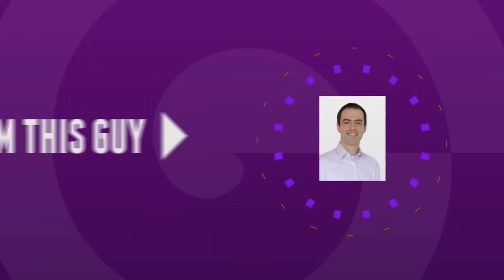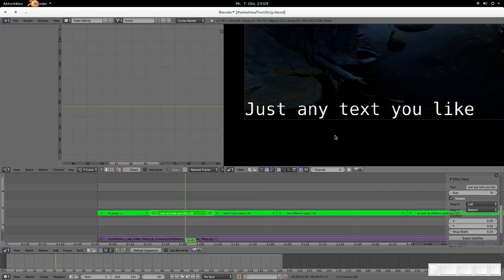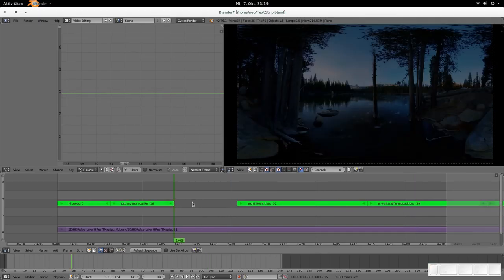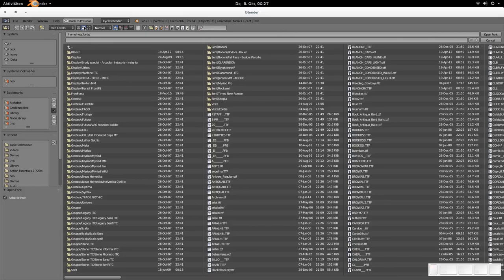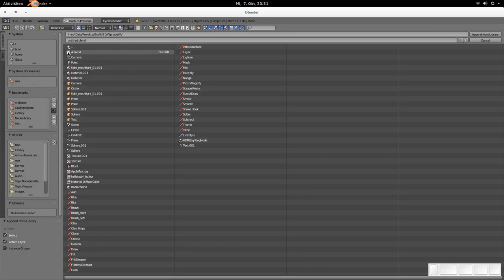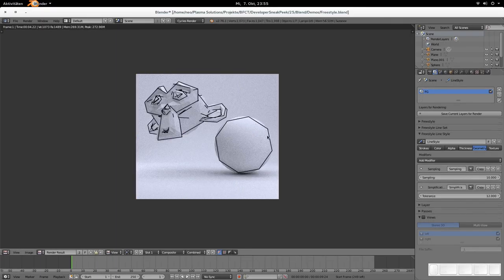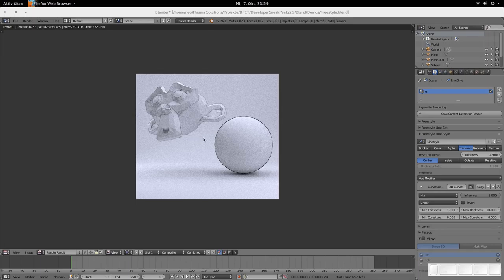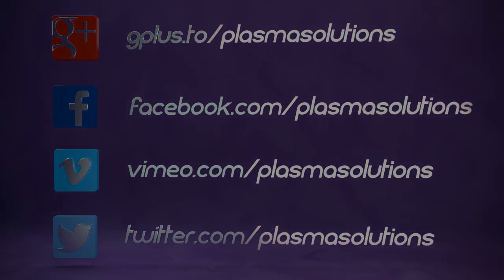B3D Sneak Peek #25 - VSE, Filebrowser, Freestyle & Particles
Blender 2.76 is coming - and a new sneak peek will help you to grasp most new features in the Video Sequence Editor, the Filebrowser, Freestyle and Particles.. Share it!

VSE:
 - Text Effect Strip (0:30)
 - SRT export support (4:48)
 - Removing gaps will now also move the scene markers (5:50)

Filebrowser (7:40):
 - Navigation with Keys is now possible
 - Previewing is much faster
 - Recursive directory browsing
 - Filtering in Appendi/Link mode massively updated

Freestyle (13:35):
 - Thickness: Tangent
 - Thickness: Noise
 - Thickness: Crease AngleA
 - Thickness: Curvature 3D
 - Geometry: Simplification

Blender Internal (13:35):
- Particle Info node

*What's this all about*
In this series I'll present new and (hopefully) useful features for all of you outside the Blender 3D development universe... all those features are brand new and are available in the official Blender version 2.76.

Greetings to all of you and thanks for all the encouraging comments and shares!

*Downloads*
(Attention: there will be bugs in it for sure!)

Happy Blending,
Thomas Beck & the Plasmasolutions Team